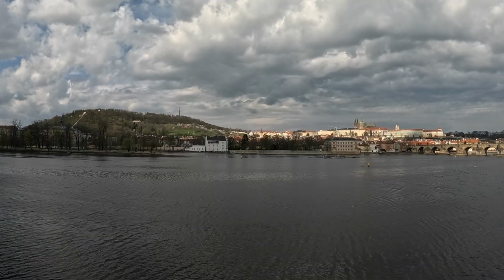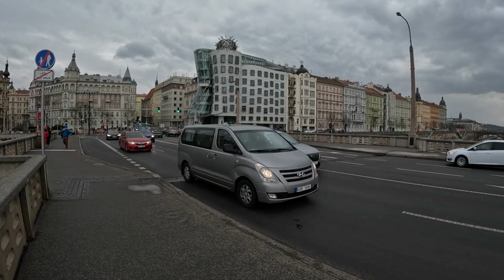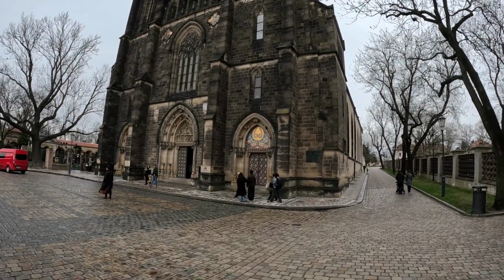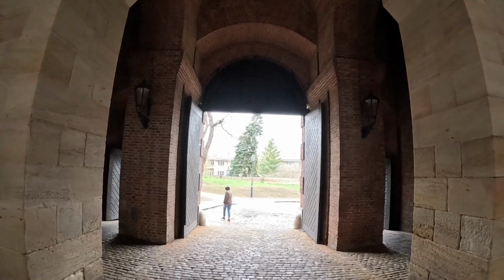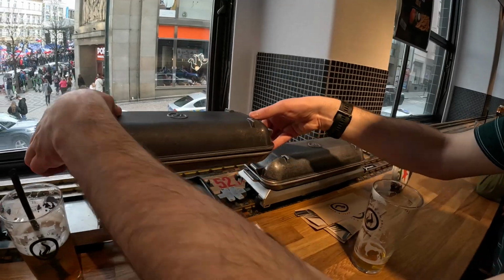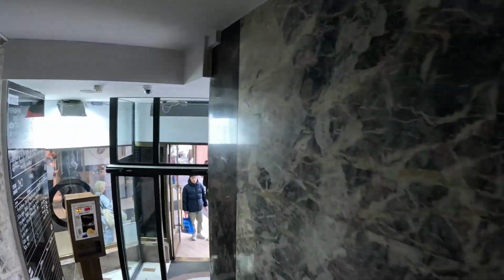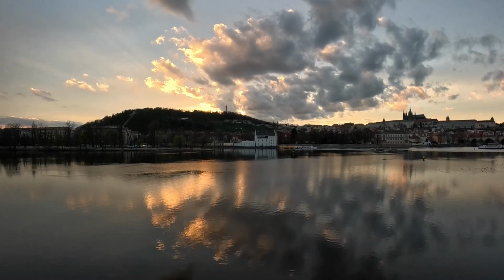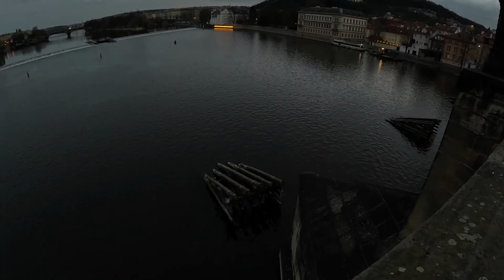Exploring Prague - River Views, Vysehrad Fort & Train Restaurants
In this video we visit Prague and spend our first day next to the river before heading into the city centre to visit a restaurant with model trains and then head to the Charles Bridge for sunset.

Highlights in this video:

- Dancing House
- Farmers' Saturday market
- Vyšehrad
- Výtopna Railway Restaurant
- Franz Kafka - Rotating Head by David Cerny
- Charles Bridge
- Hemingway Bar